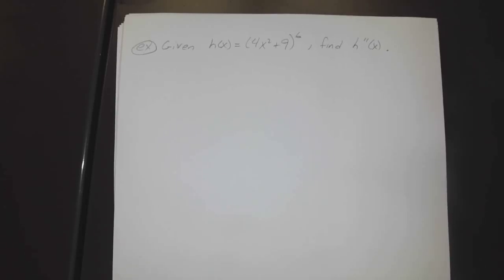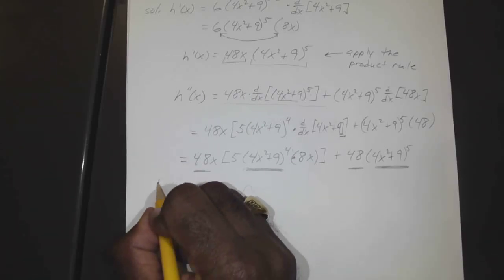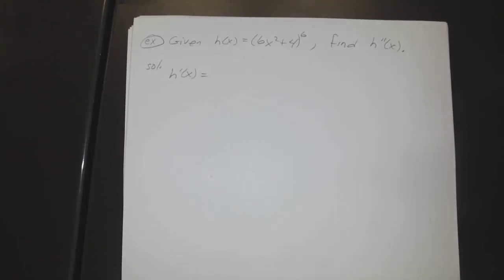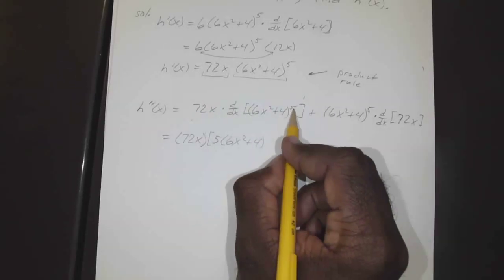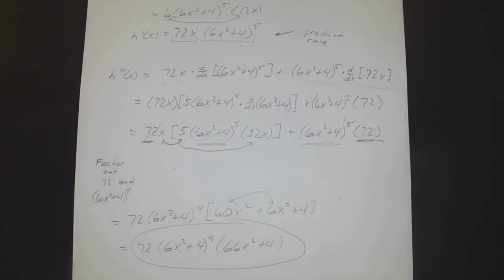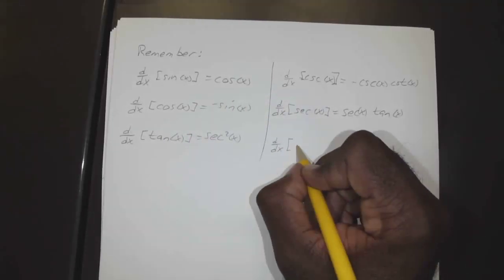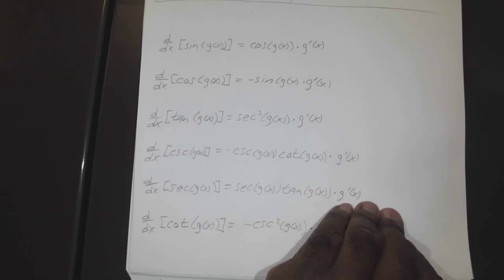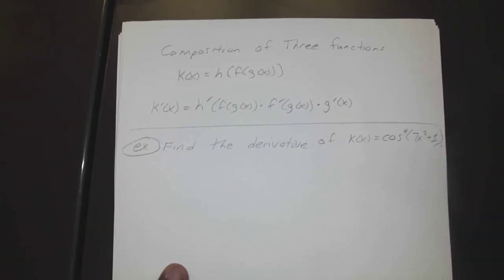1760 S1605 Class 11C